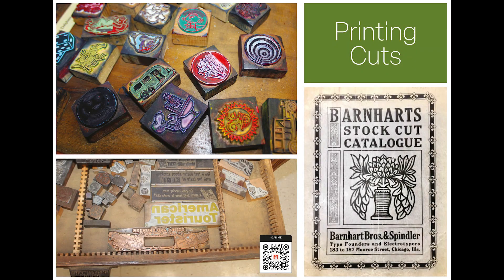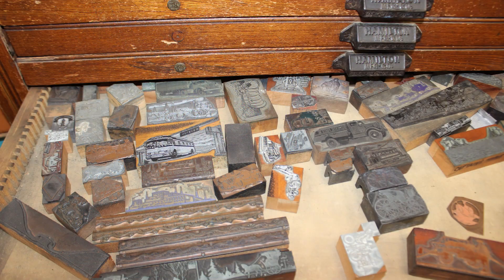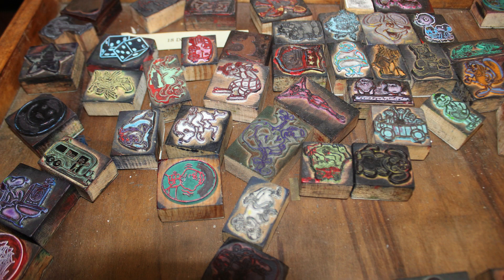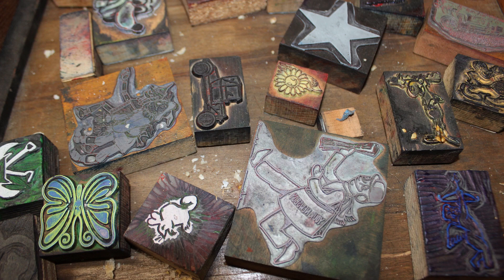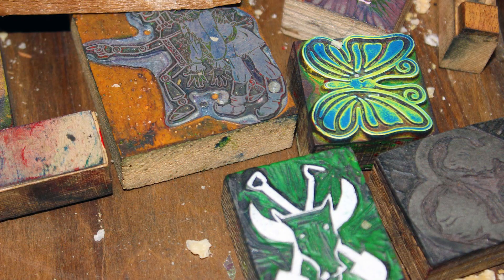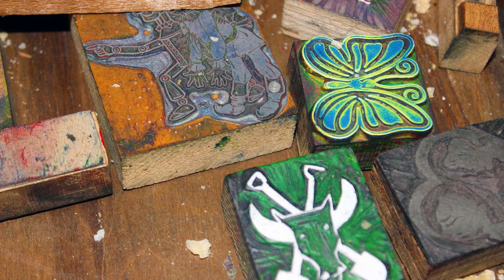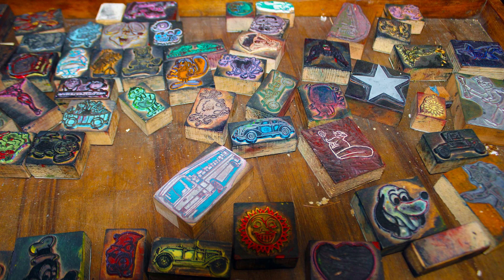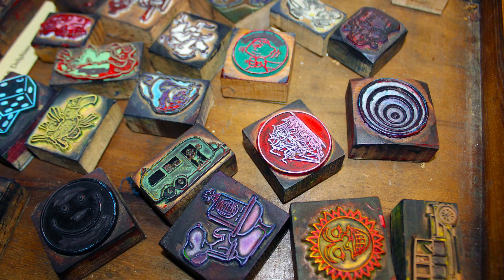MOP 2024 Calendar Quick Clip: Printing Cuts